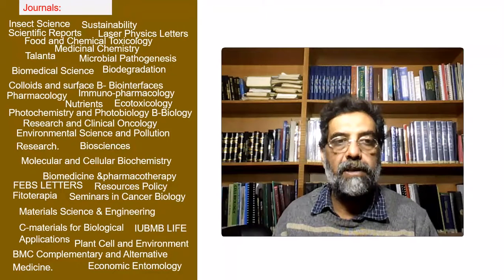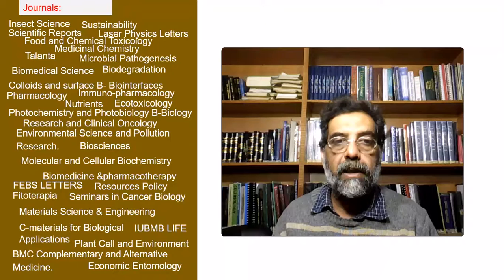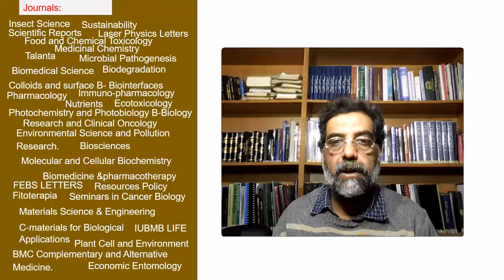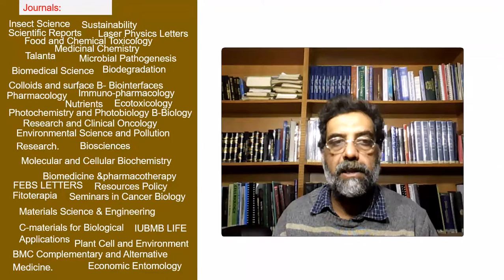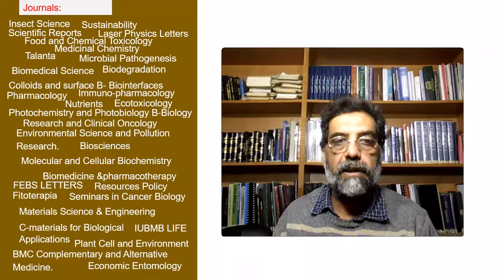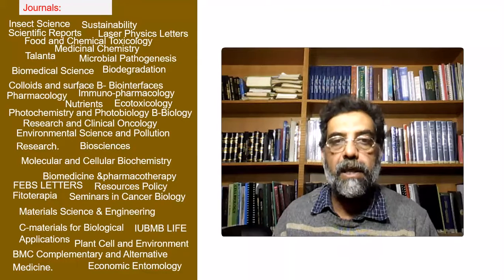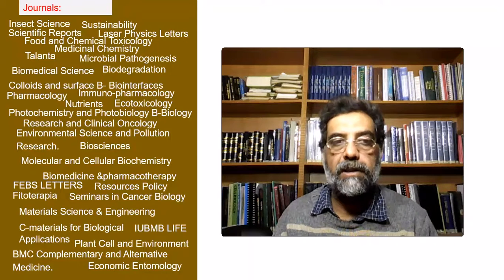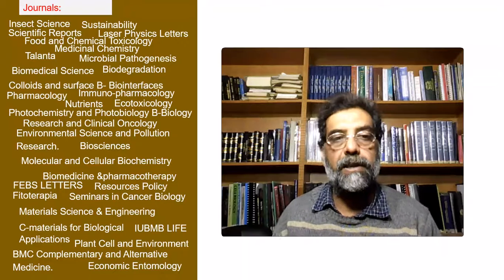Nitrogen regulation by plants in dry climate of Pakistan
Effects of anthropogenic nitrogen deposition on soil nitrogen mineralization and immobilization in grassland soil under semiarid climatic conditions